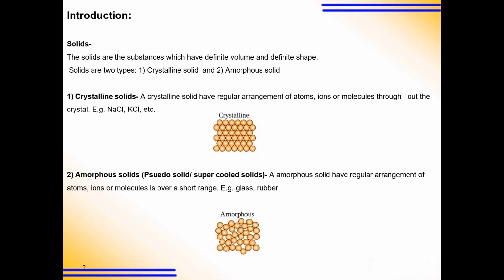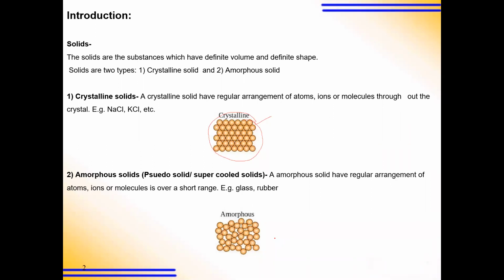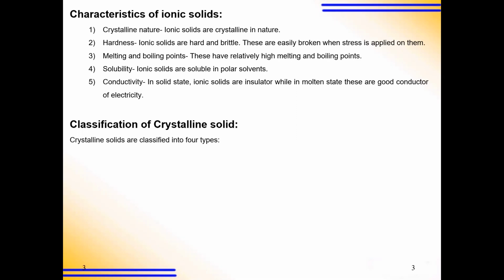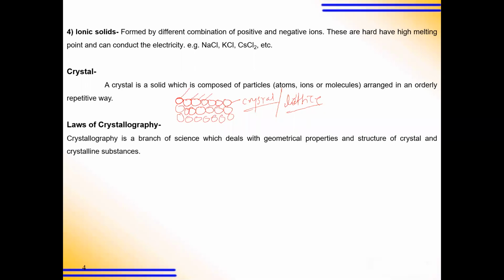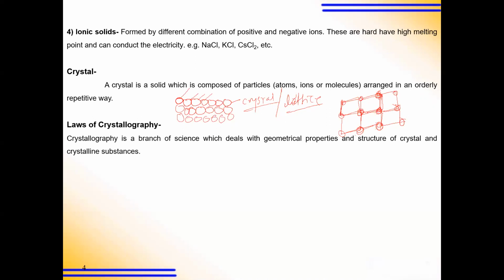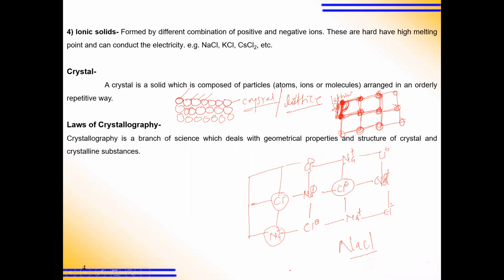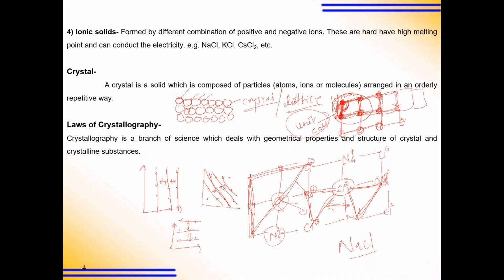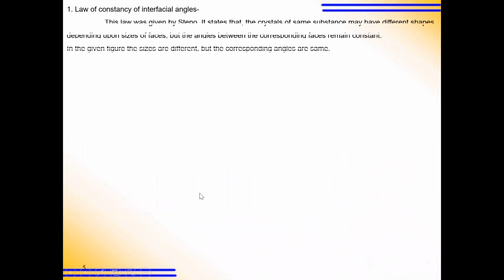The Solid State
This is the video based on the basic and introductory part of the solid state chemistry.